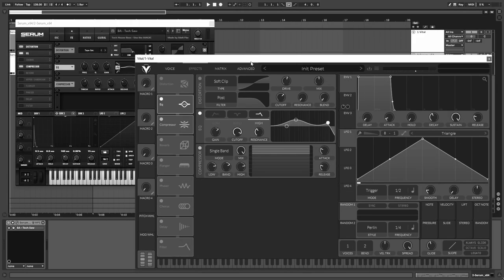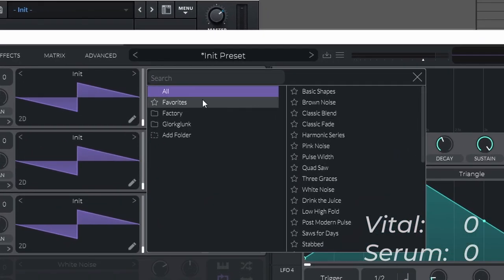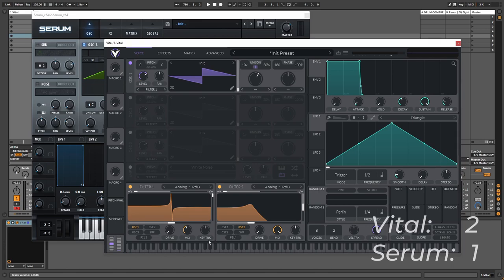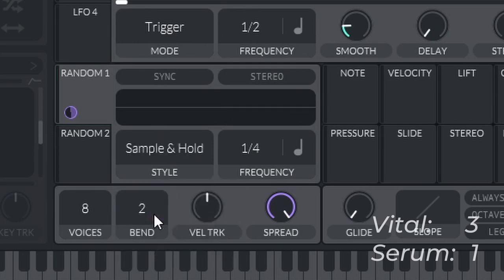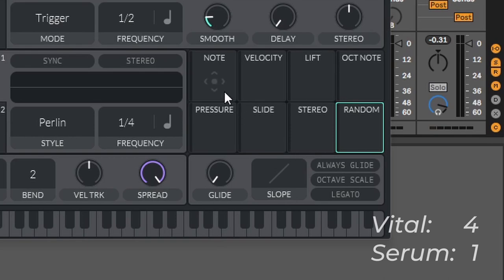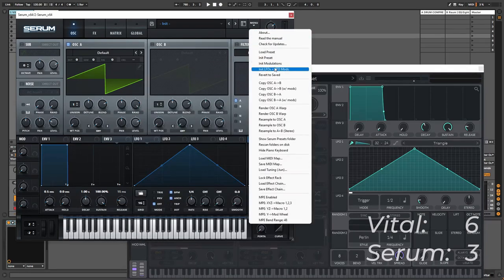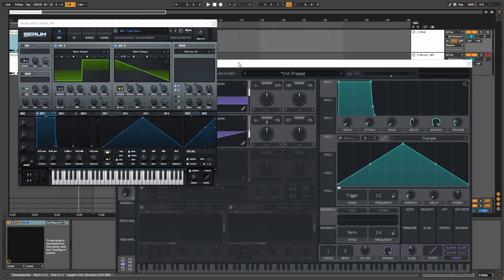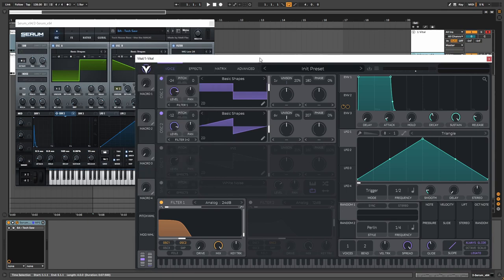Vital VS Serum - Is Serum still worth it in 2023?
In this video I will compare Vital VS Serum and see if Serum is still worth it. I go over all the differences between Vital and Serum, as well as making the same sound in both synths to see which sounds better.

Timestamps
0:00 In this video
0:26 Why I still use Serum
1:00 Vital Preset Demo
1:20 The Oscillators
2:33 The Filters
4:12 Envelopes & LFOs
5:40 Random LFOs
7:21 Other MIDI data
8:22 The Macros
8:41 The Effects
9:32 Matrix & Global
9:57 Sound difference
12:50 The Final Result
13:32 Is Serum still worth it?